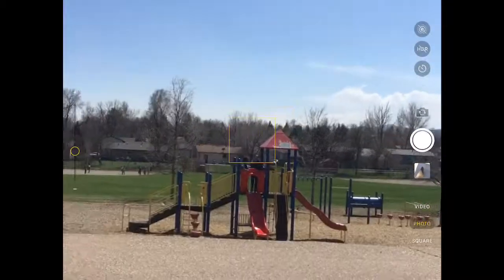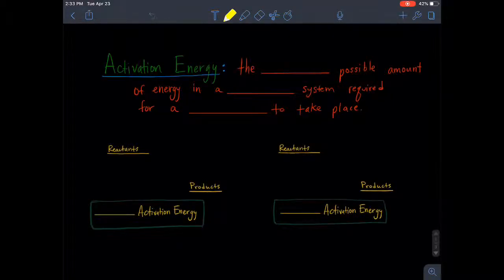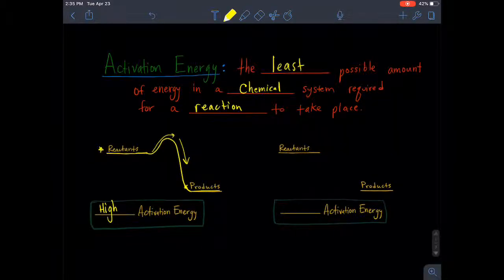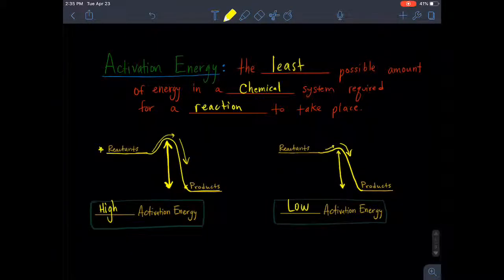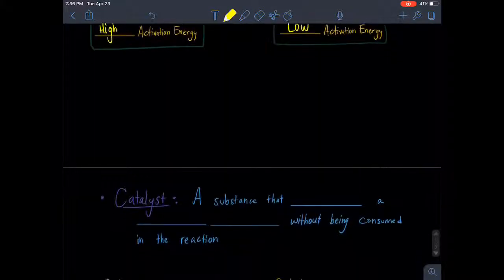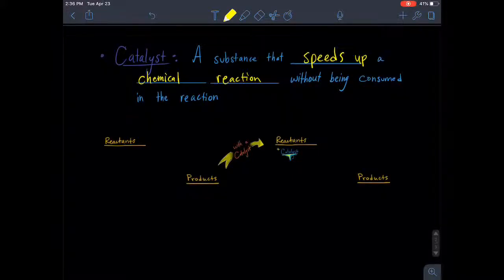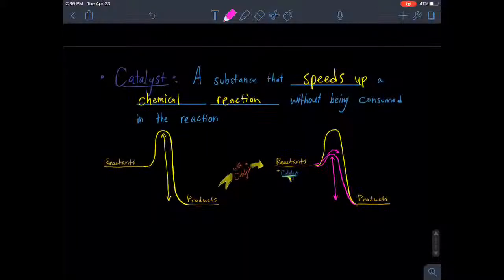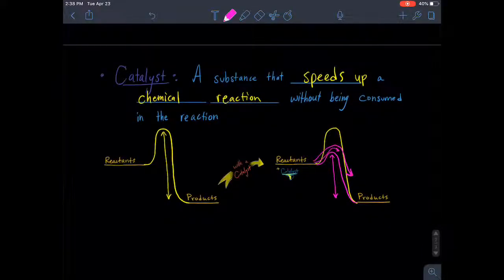Activation Energy and Catalysts